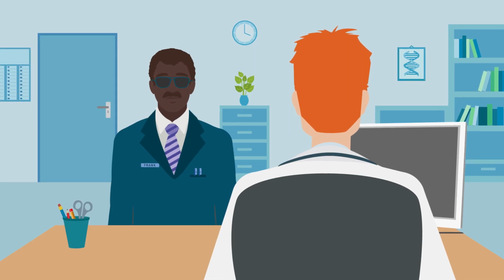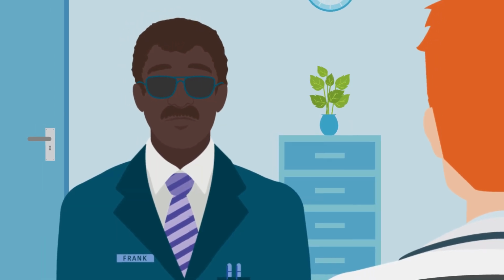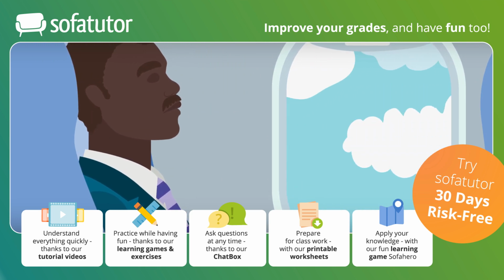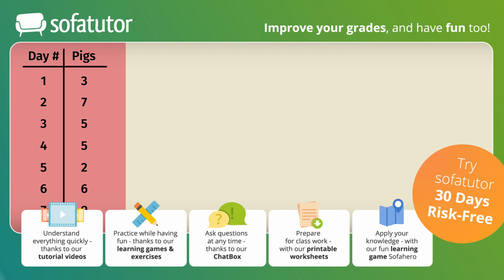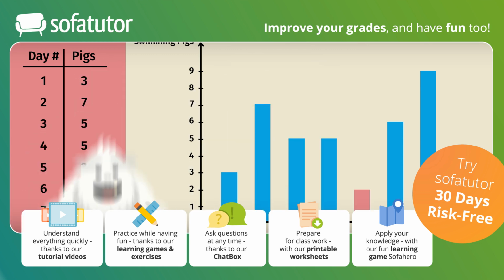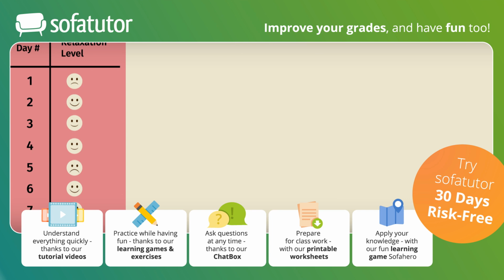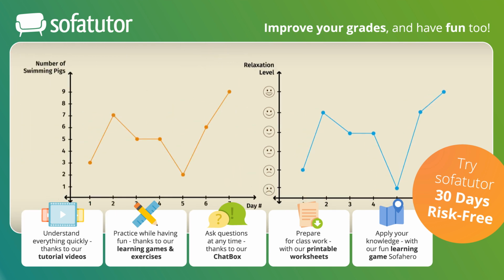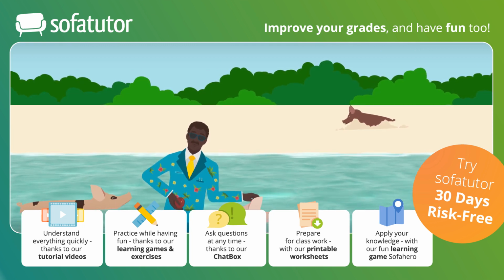All about Line and Bar Graphs | Exploring Charts & Graphs | sofatutor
Have you enjoyed the video? Discover many more exciting animated learning videos for the subject math by clicking the

You want to learn more about graphs, graphs of functions and quadratic functions and their graphs?